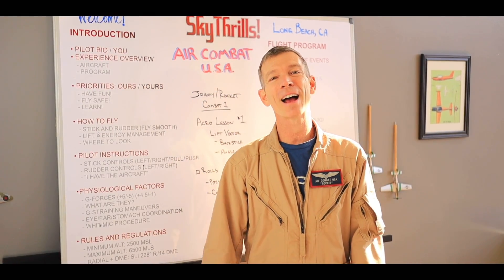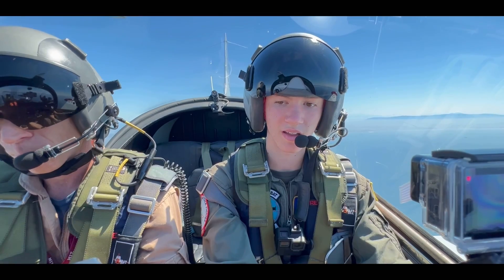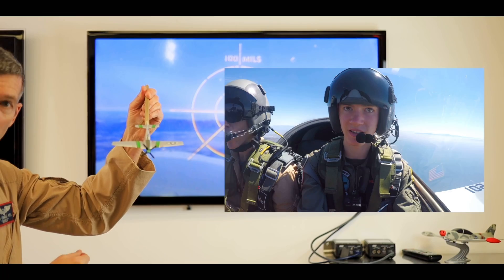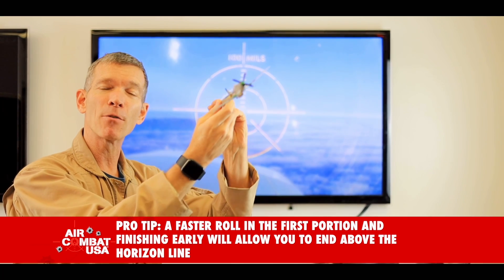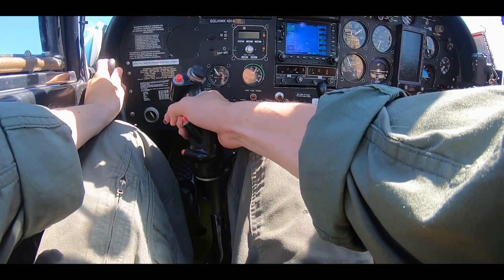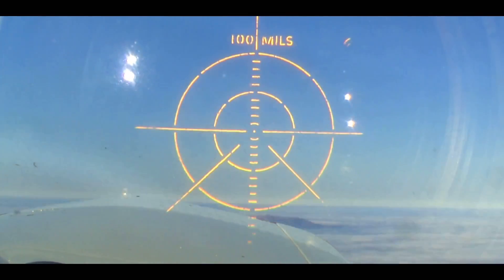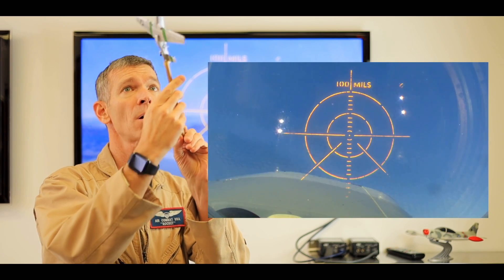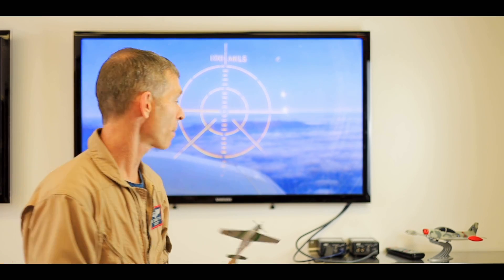How to Roll the Marchetti SF-260 Fighter Plane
In this episode, Mike 'Rocket' Blackstone, CEO of Air Combat USA and a highly skilled professional pilot with over 42 years of flight experience, and 30,000 hours in the cockpit, introduces aspiring pilot and video producer, Johnny Devecka @johnnydevecka to the world of flying fighters with him in the Marchetti SF-260. 'Rocket' shares lots of pro tips and behind the scenes insight into what it takes to become a safe, proficient, and skilled pilot of the Marchetti SF-260 as seen through the eyes of a student pilot learning from one of the most skilled and highest time Marchetti SF-260 pilots in the world. 'Rocket' learned to fly in the SF-260 at age 15, soloed in it at age 16, and was licensed in it at age 17. 'Rocket' now shares his passion for flying fighters with Johnny Devecka in this new series from how to complete a roll in the Marchetti SF-260 fighter plane. Every step of the process is thoroughly covered, as Johnny Devecka captures each step of the process on camera so he can review all of the steps again and again on this channel and for the rest of the world to learn along with him how to properly roll the Marchetti SF-260. We hope you enjoy this video series, as much as we enjoyed making it. We look forward to your reading your comments and answering any questions you may have about the Marchetti SF-260 or flying in general. We are striving for this to be the most accurate and helpful aviation channel for our audience to gain solid aviation knowledge, general and specific skills about how to fly fighters like the Marchetti SF-260, that will will also transfer and help you become a better and safer pilot on your journey flying any aircraft. if you would like to schedule a flight with 'Rocket' in the Marchetti SF-260, or call Air Combat USA at 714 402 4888.